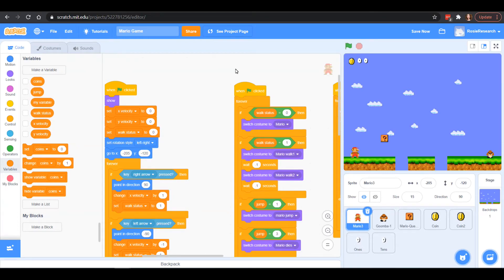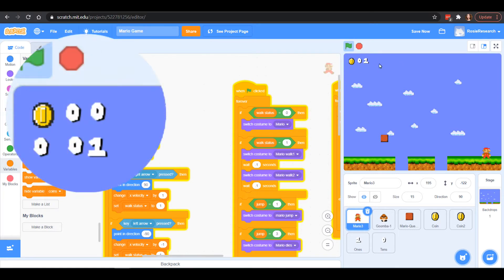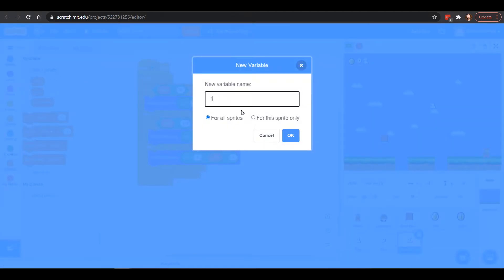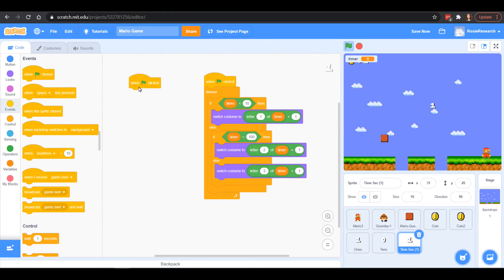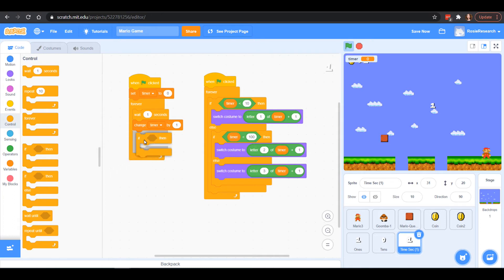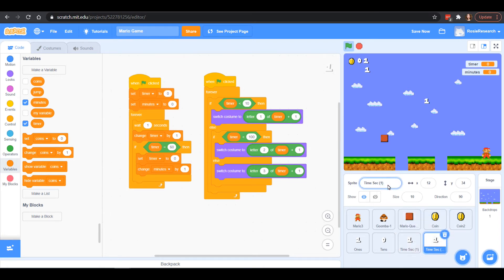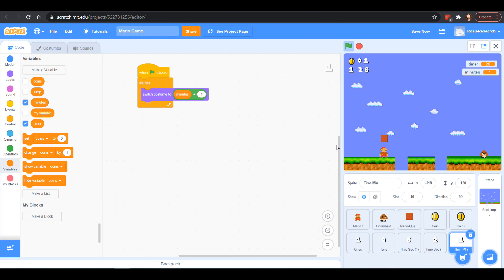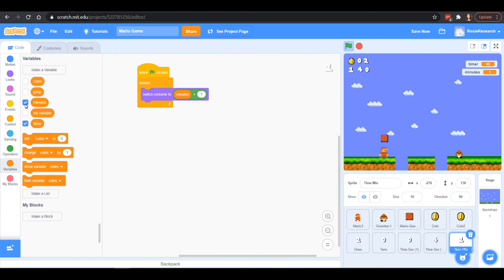Programming in Scratch Making a Mario Game Making a Game Timer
Join us as we learn to program in Scratch while building out a Mario brothers scene. After you take the course use your new skills to add new levels, enemies, and more! This video builds on our Mario game as we add a question box filled with coins and discover how to make custom font counters to keep track of all those coins.

Mario Scratch Tutorial Series
Day 1: Make Mario run, and jump, as well as walk on the ground.
Day 2: Add a Goomba to interact with Mario
Day 3: Add custom counters, music, question boxes, and coins
Day 4: Adding a game timer
Day 5: Background scrolling with moving objects

And possibly more!